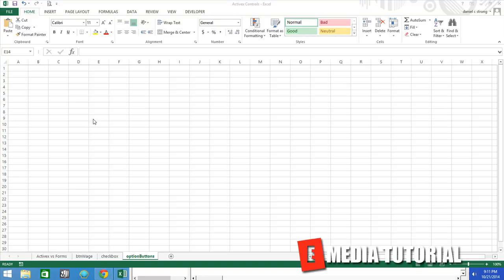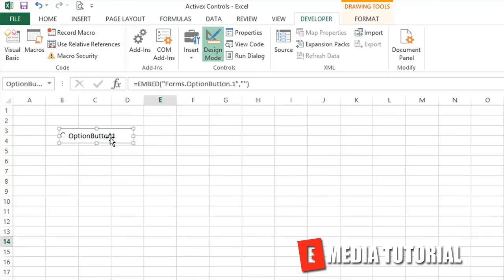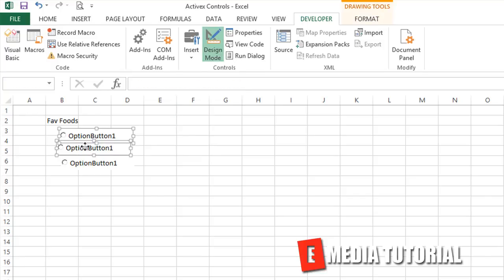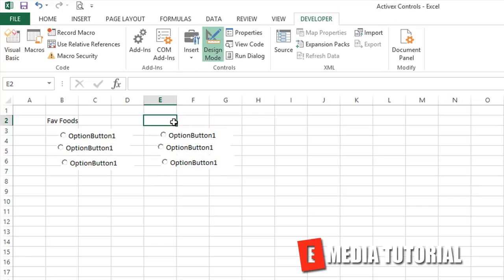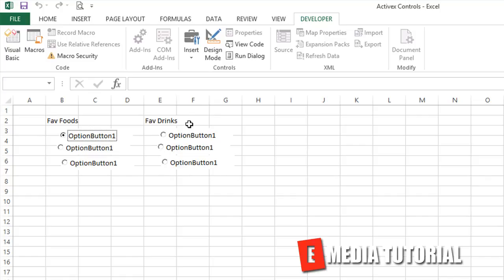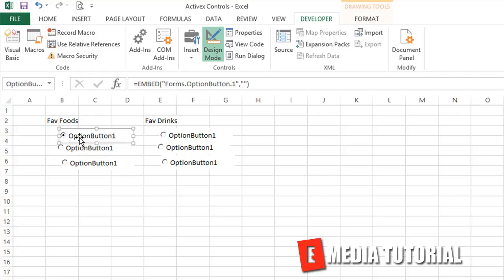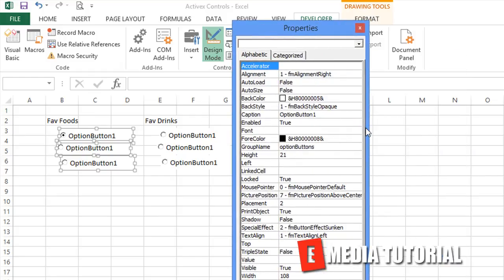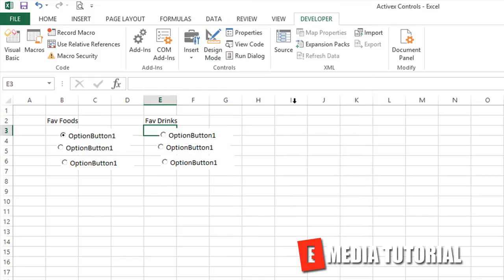Microsoft Excel Visual Basic for Aplications VBA Tutorial 35 Option Buttons Intro What is an